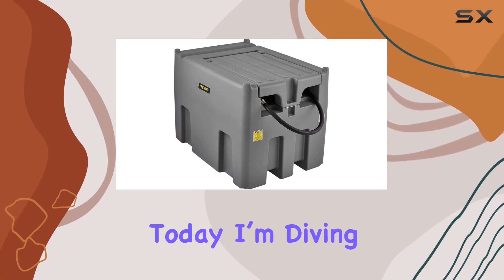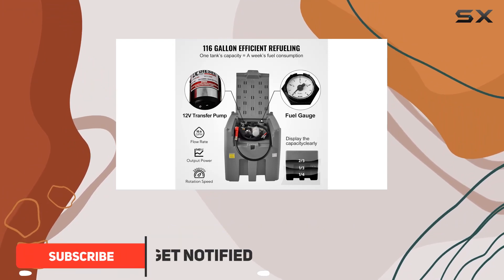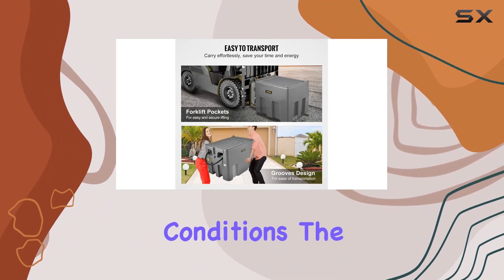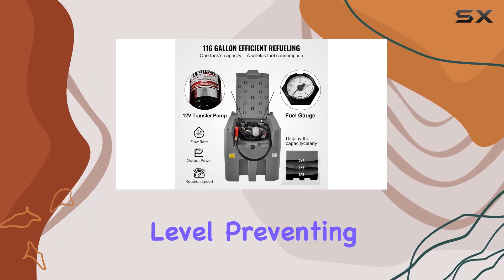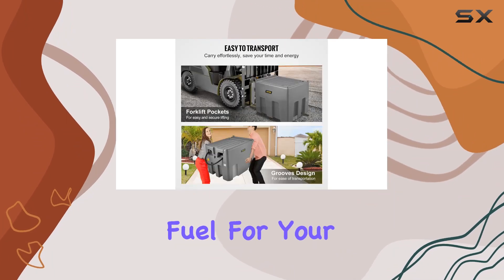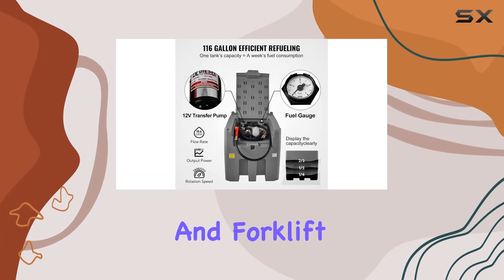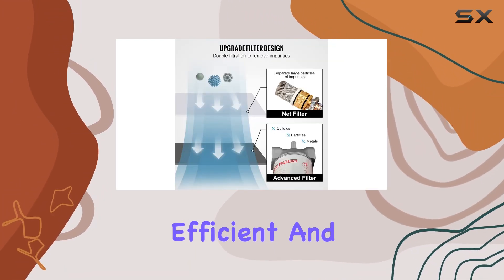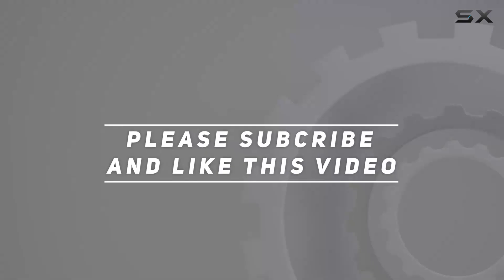Efficient Diesel Fuel Tank Review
0:00 Intro
0:06 Review

Things that we mentioned in this video:
VEVOR Portable Diesel Tank, : B0BL7CYRNW